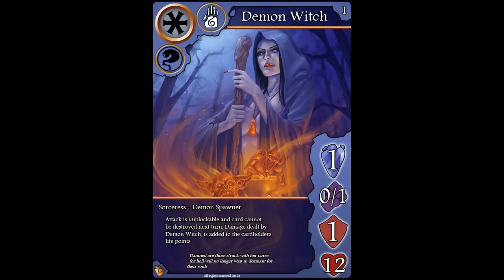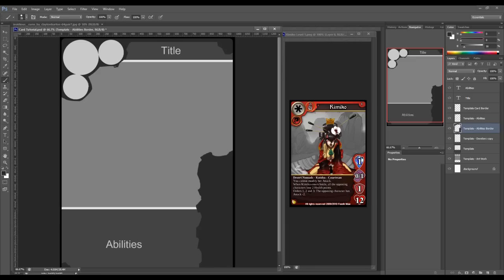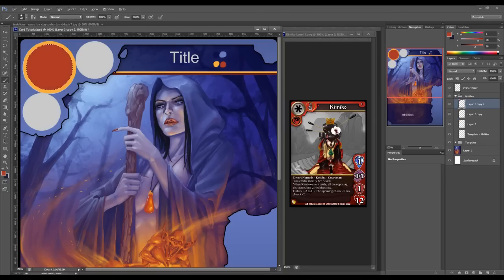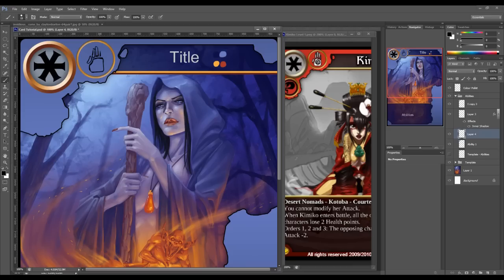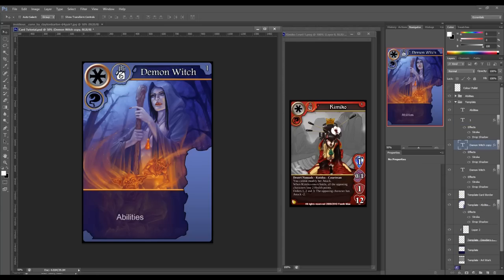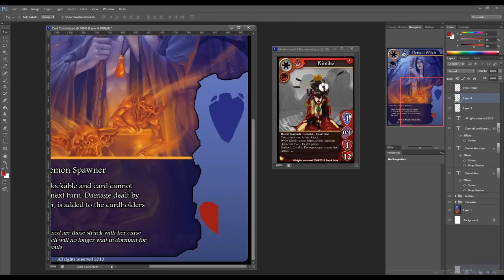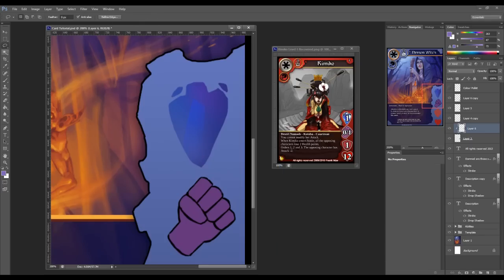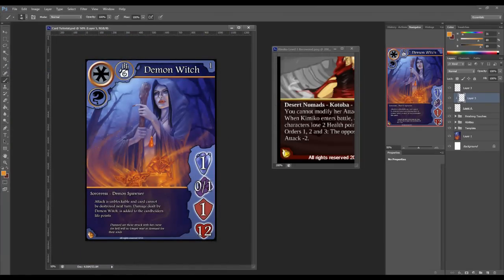How to Create Trading Cards in Photoshop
A tutorial covering something a little different this time, on how to construct a Trading Card in Photoshop.

Credit for the reference card design goes to Feerik's Eredan iTCG.